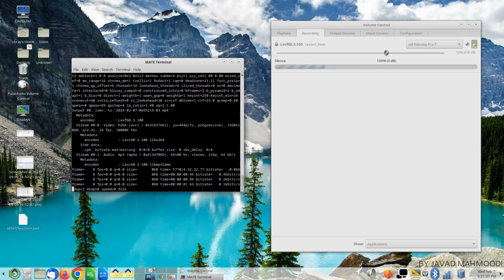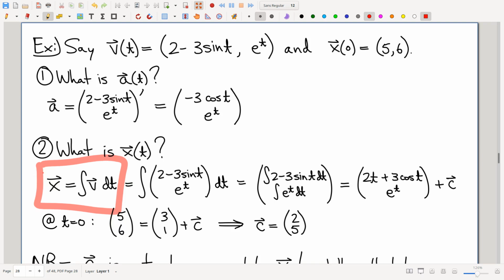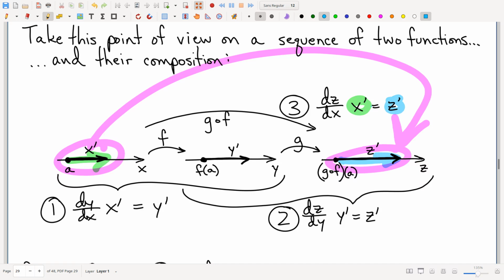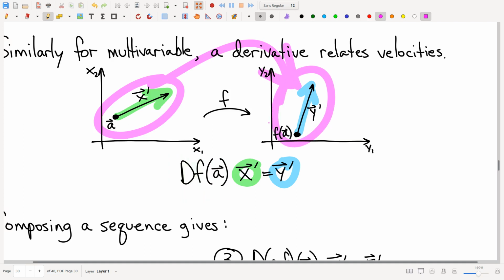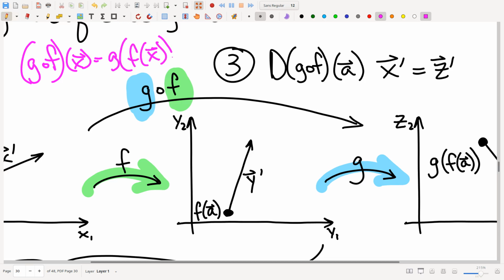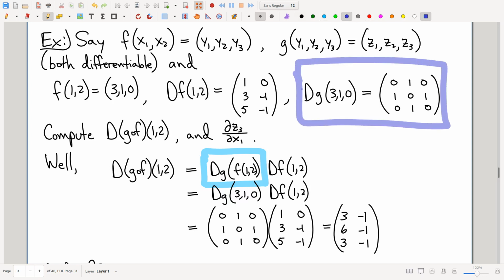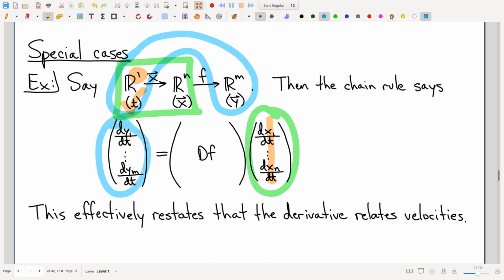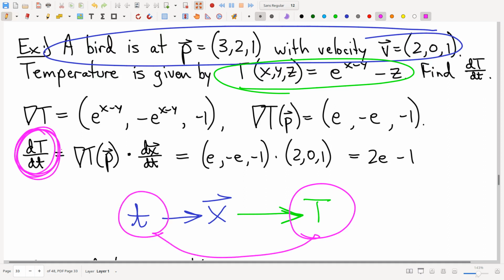2024 02 07 Math219 03